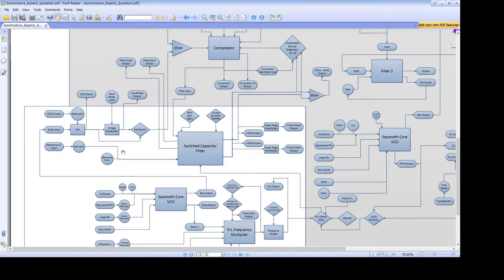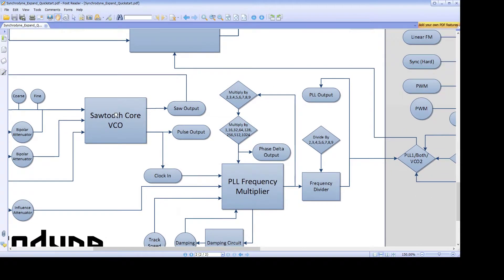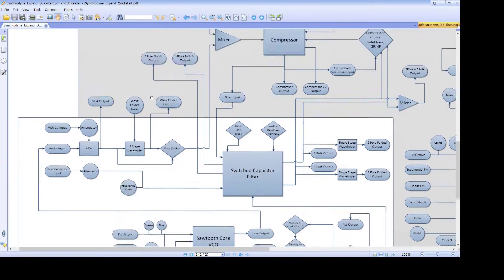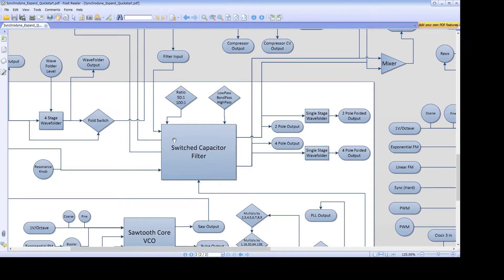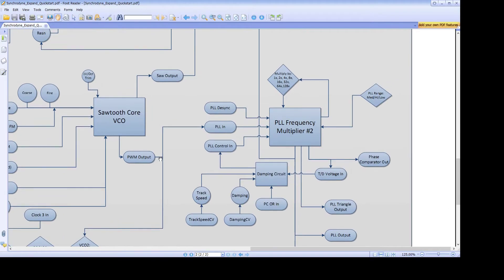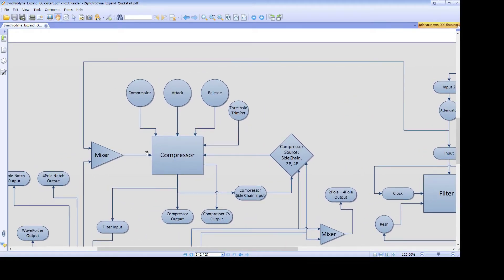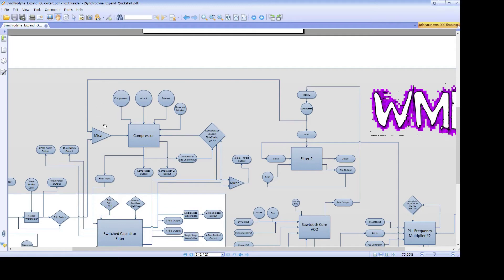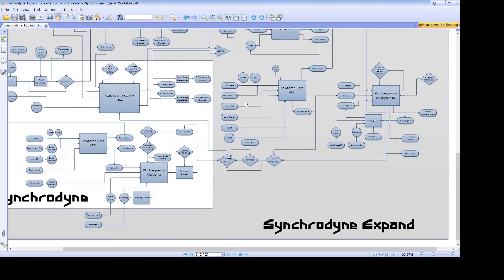WMD Synchrodyne Oscillators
This video goes over the oscillator sections of the Synchrodyne and the Synchrodyne Expand. This is about as easy as it gets, the modules only get more complicated from here...